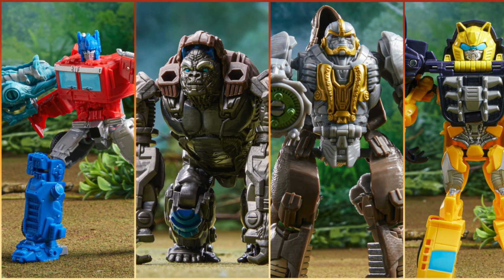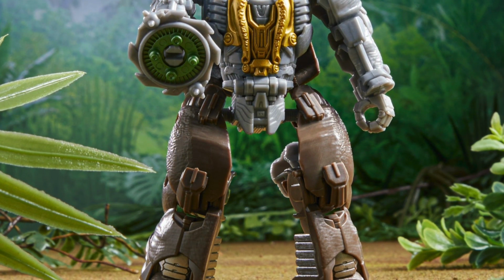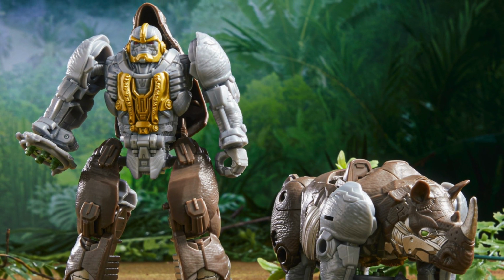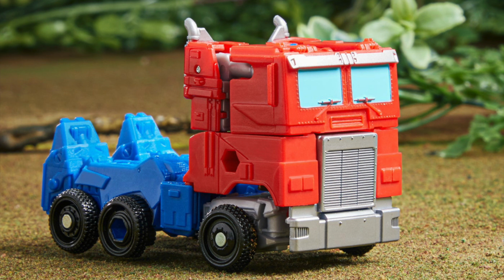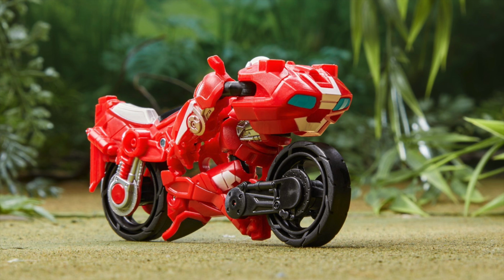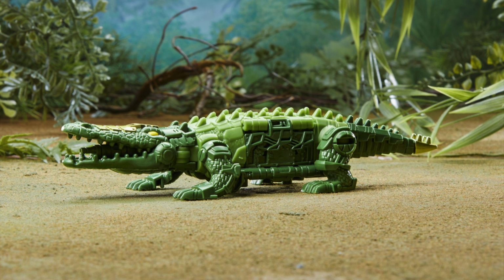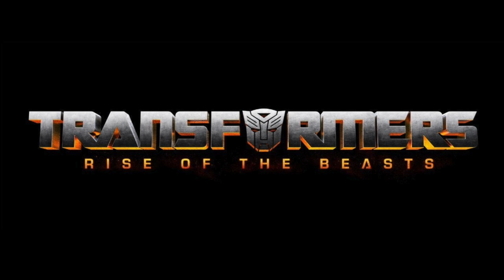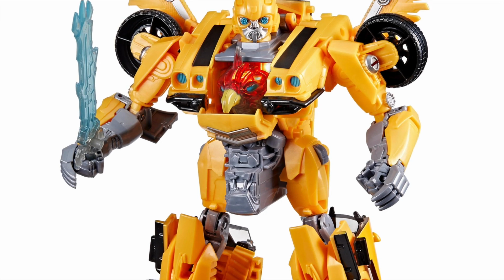HUGE Transformers Rise Of The Beasts MAINLINE Reveals! BEAST MODE BUMBLEBEE! RHINOX! + COMBINERS!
HUGEMTransformers Rise Of The Beasts MAINLINE Reveals! BEAST MODE BUMBLEBEE! RHINOX! + COMBINERS!